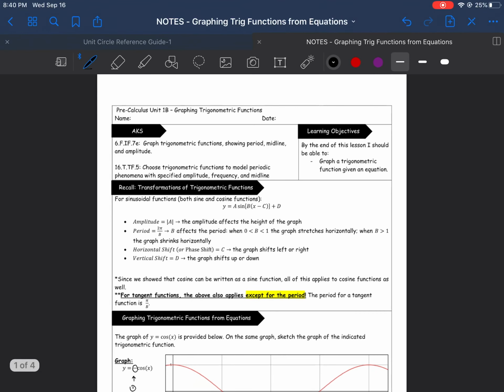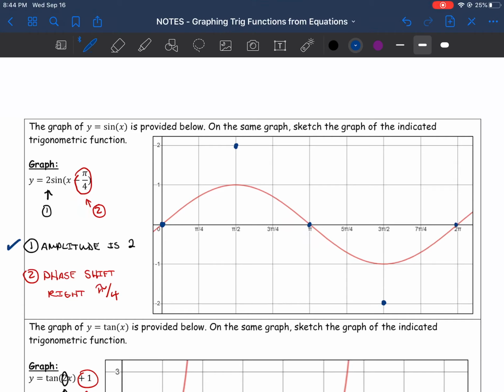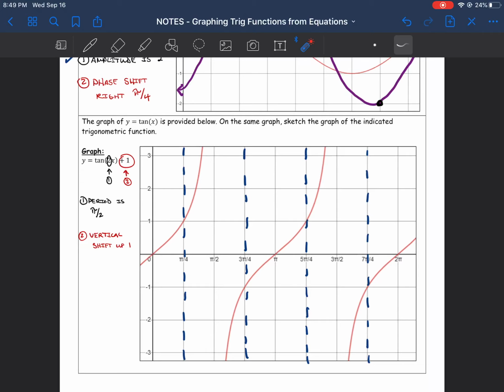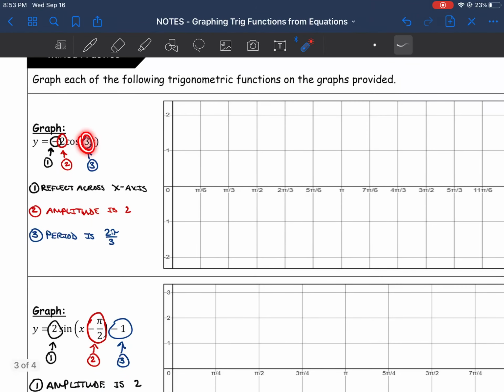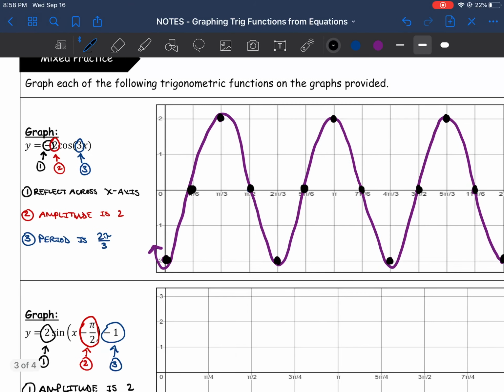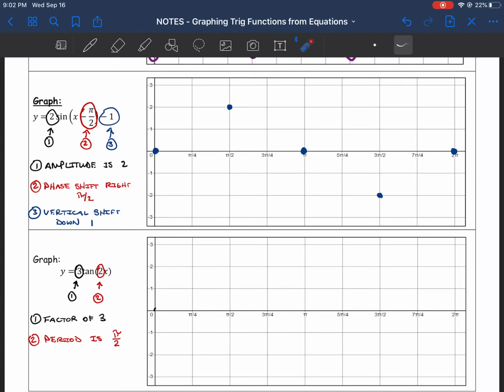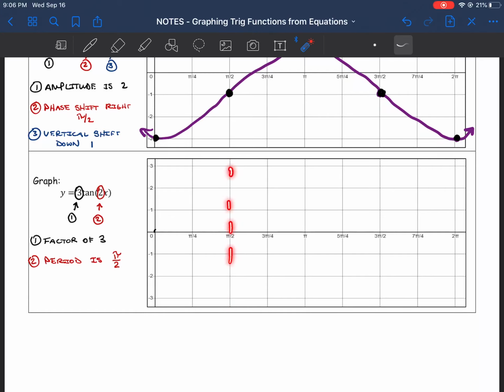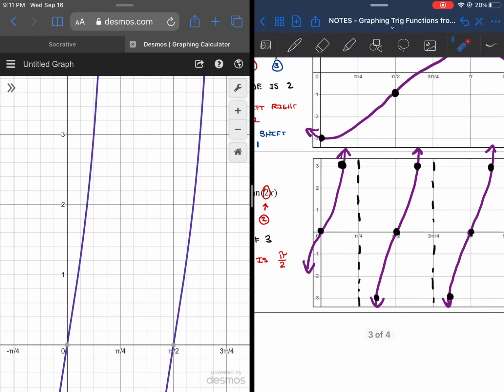Pre-Calculus - Graphing Trig Functions from Equations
In this video we look at how we can graph a trig function given its equation.